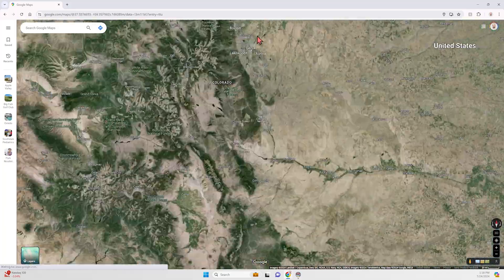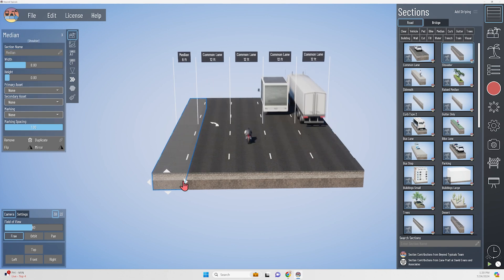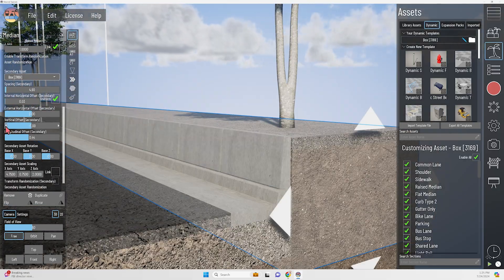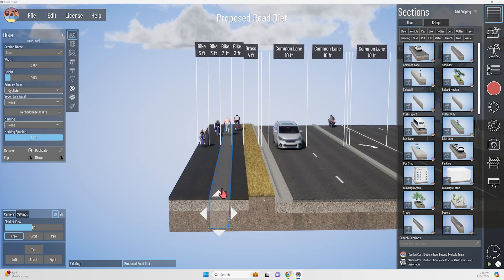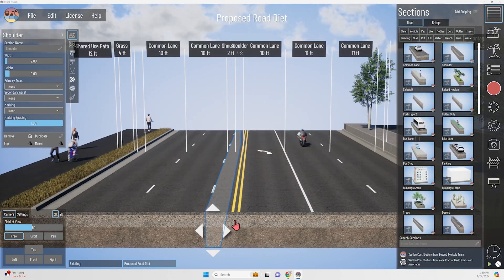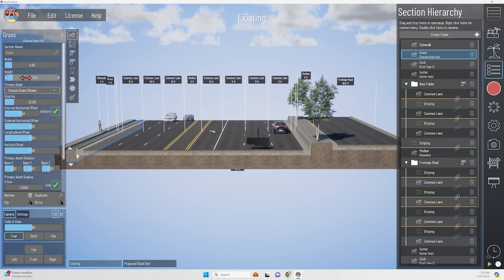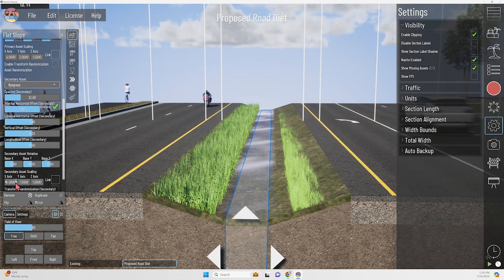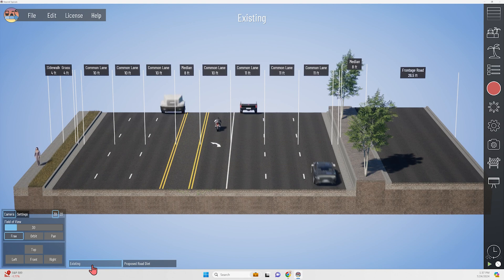Inspired Infrastructure | Episode 3 - Road Diet in Denver, CO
Let's head out west to Denver and explore the overbuilt Colorado Boulevard (CO-2). This six-lane road (plus a frontage road) lacks multi-modal accessibility, while being much wider than necessary - this encourages dangerous vehicular speeds and high maintenance costs. In under 20 minutes using Beyond Typicals, Brian from Beyond CAD transforms the excess road space into a new shared-use path and green infrastructure.